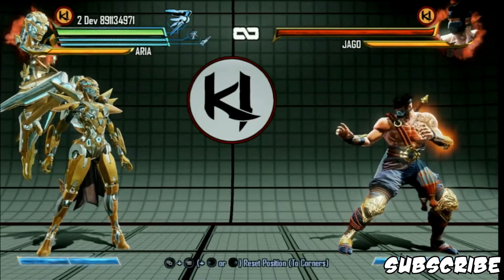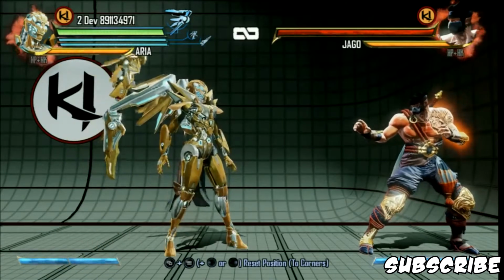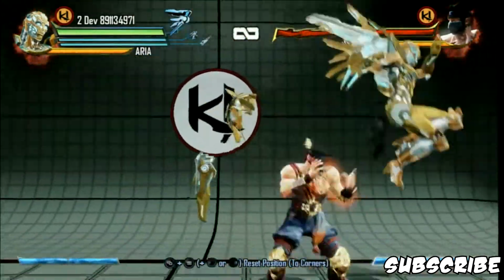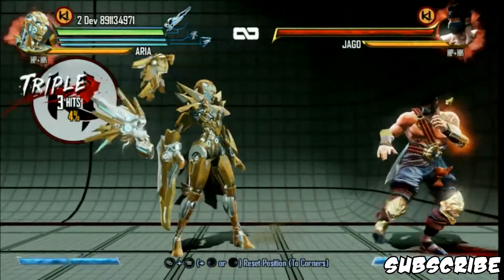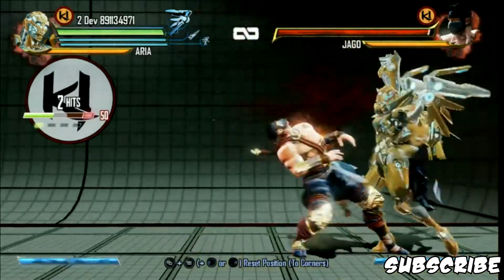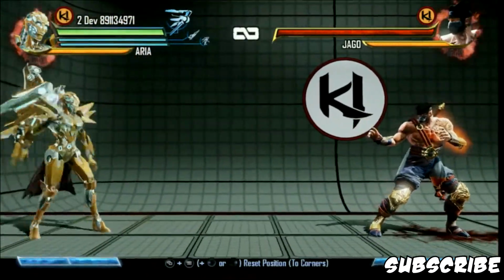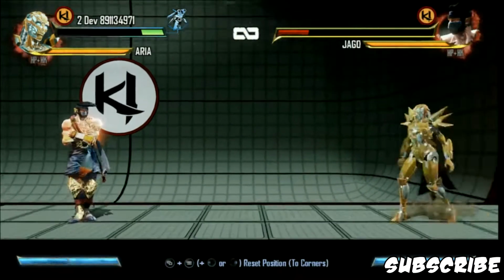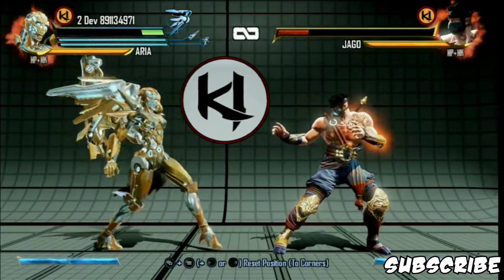ARIA FULL OVERVIEW!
This is the full Aria reveal and breakdown from the Combo Breaker live stream. Enjoy, and I hope you're looking forward to playing Aria in Killer Instinct as much as I am!